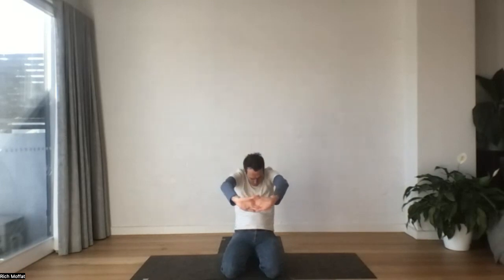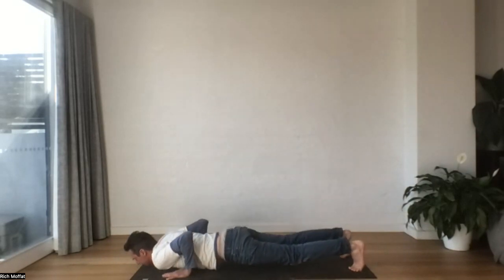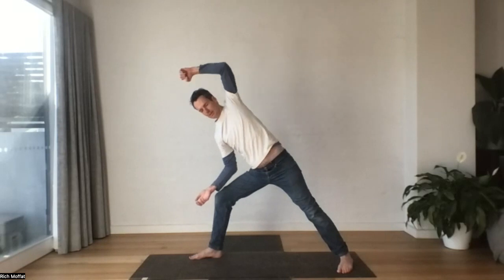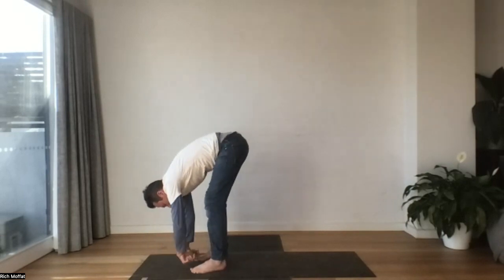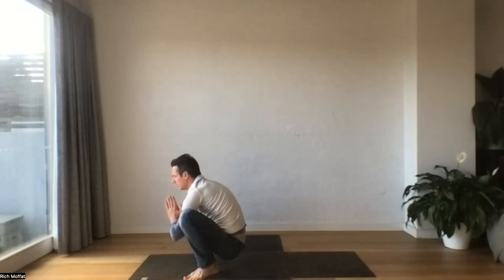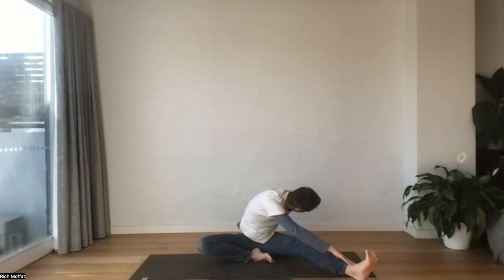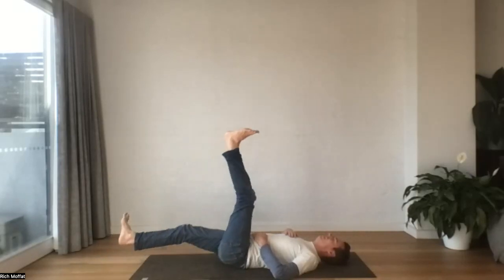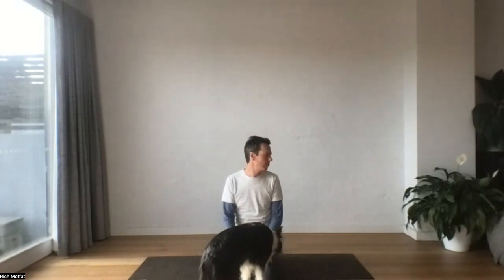Feel good half hour yoga